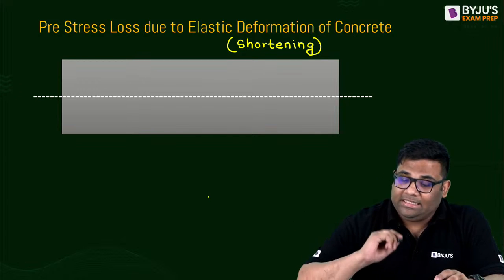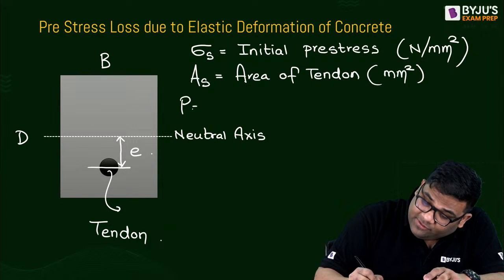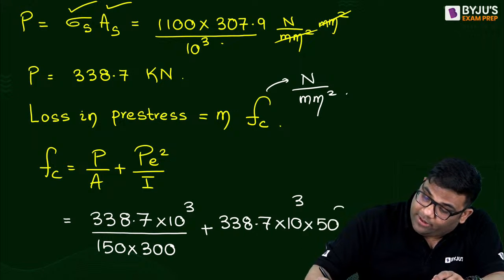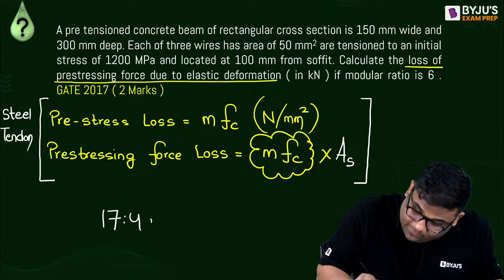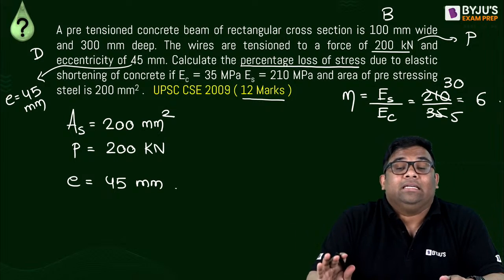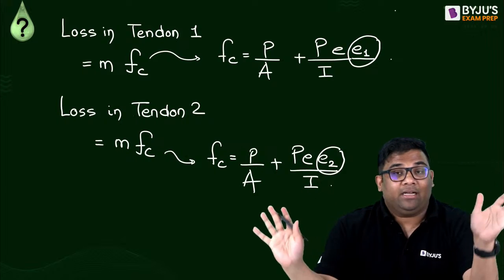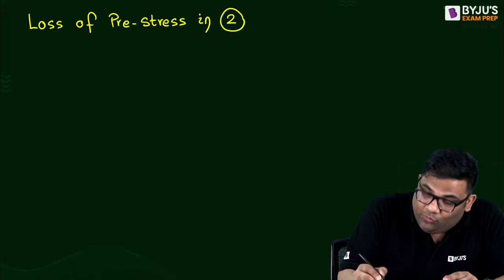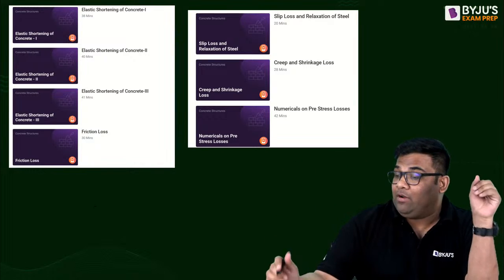Loss due to Elastic Deformation of Concrete | Prestressed Concrete | GATE & ESE 2024 Civil (CE) Exam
Loss due to Elastic Deformation of Concrete | Prestressed Concrete | GATE & ESE 2024 Civil Engineering (CE) Exam Preparation